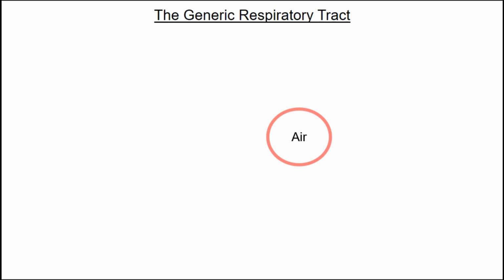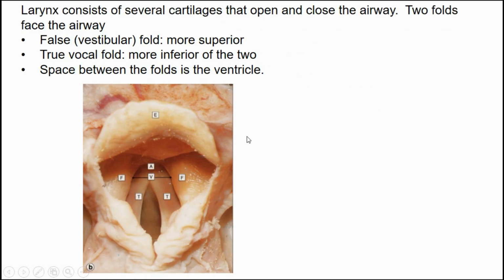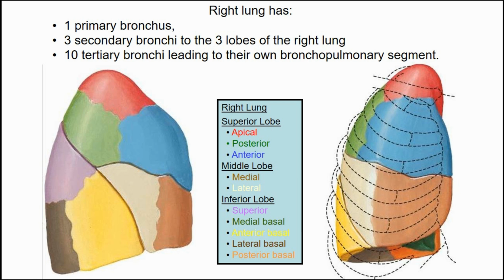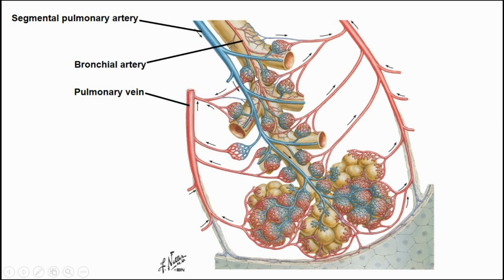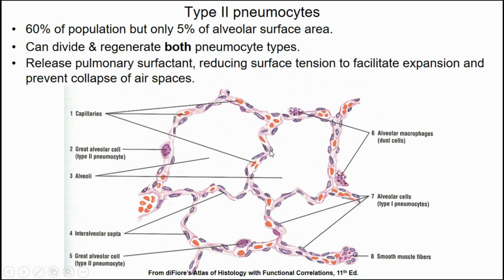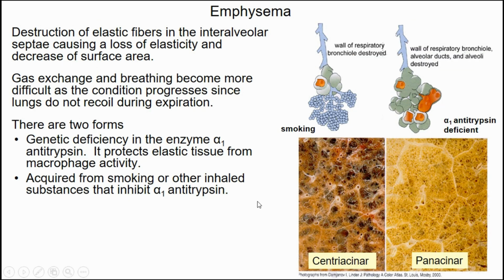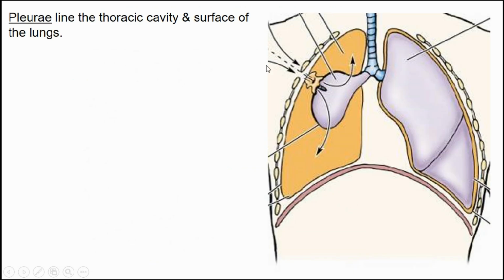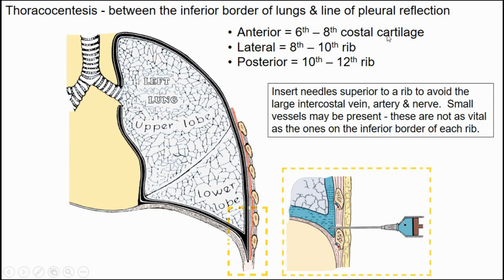Thorax 3 - Lungs and Airways